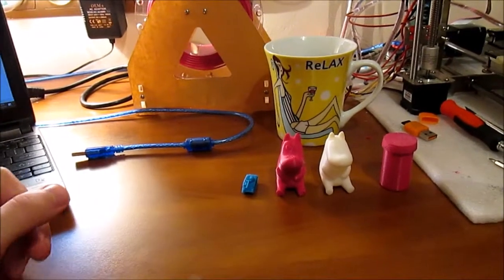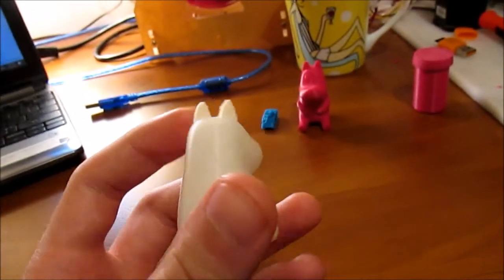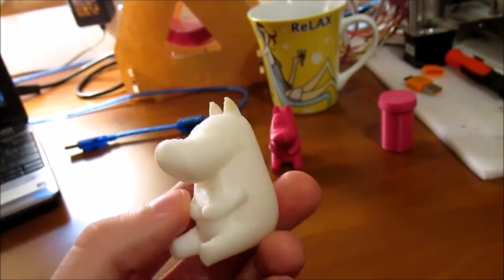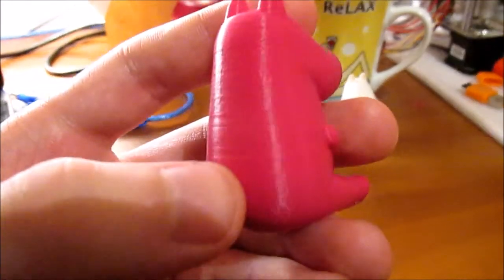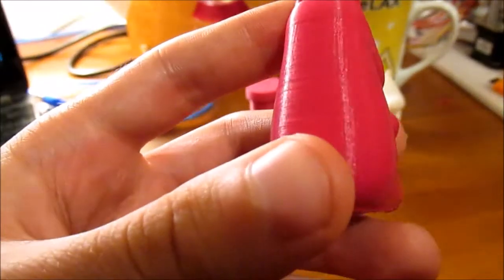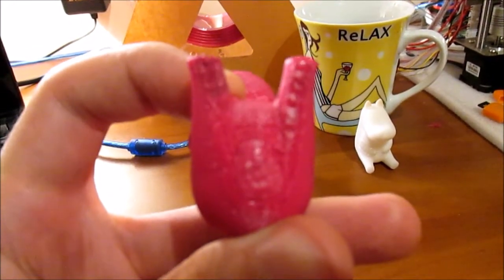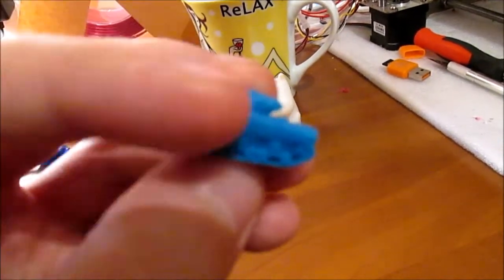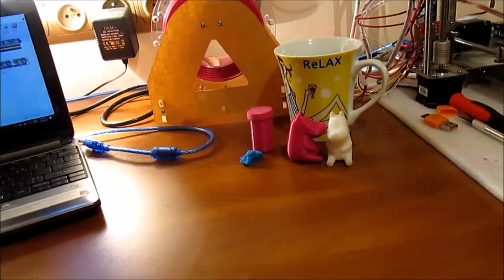Zonestar (Prusa i3 clone) 3D Printer vs $10,000 Industrial Grade Printer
A little comparison between the quality of two different 3D printers with a drastically different price.

Here are the links to download the models shown in the video...